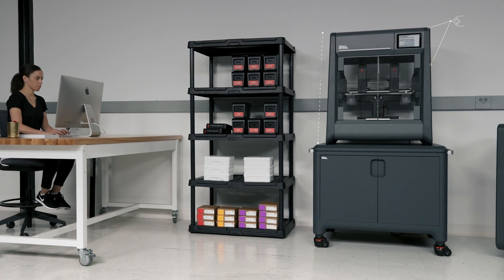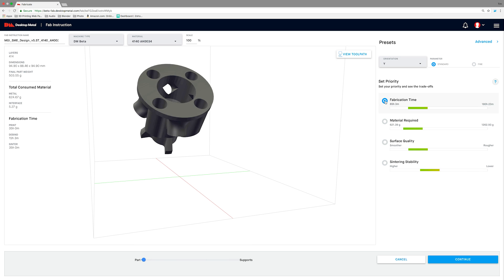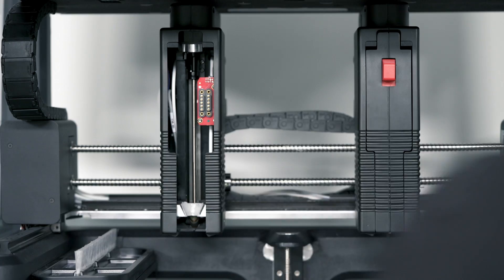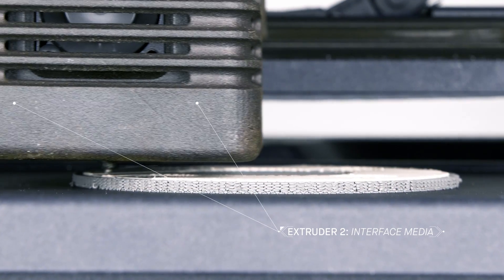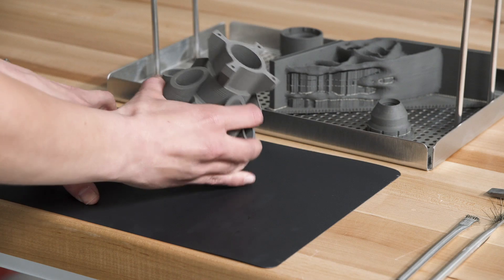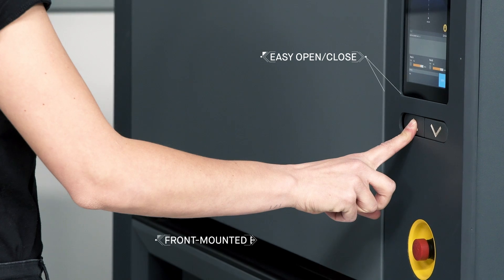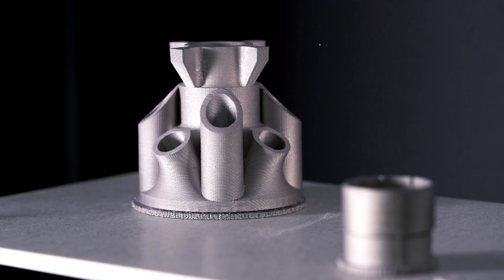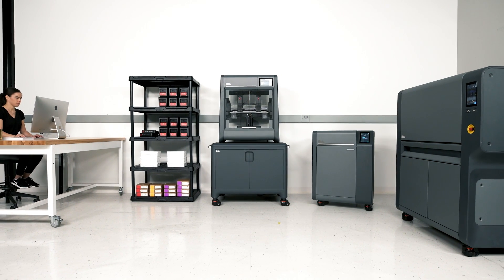[Desktop Metal 금속 3D프린터] DM Studio System : end-to-end 솔루션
BMD 방식의 사무실 친화적 금속 3D프린터, Studio System을 소개합니다. 어떠한 복잡한 형상도 사무실 내에서 프린팅할 수 있는 유일한 금속 3D프린터, Studio System의 기술을 자세히 살펴보세요!